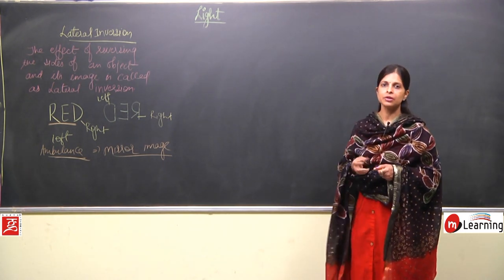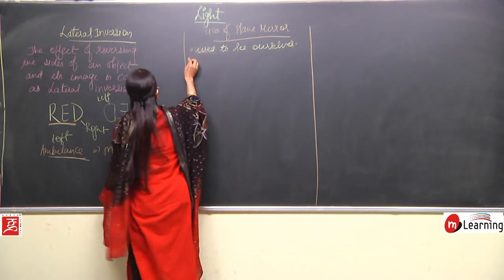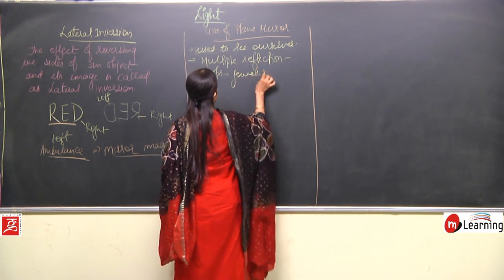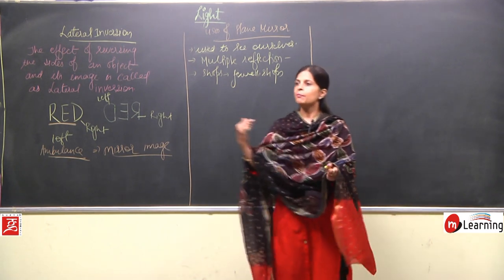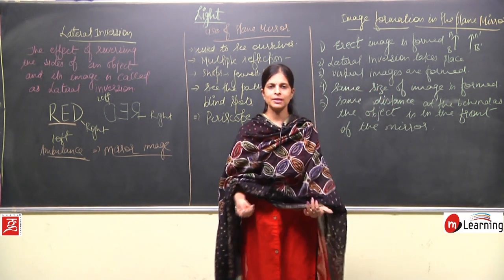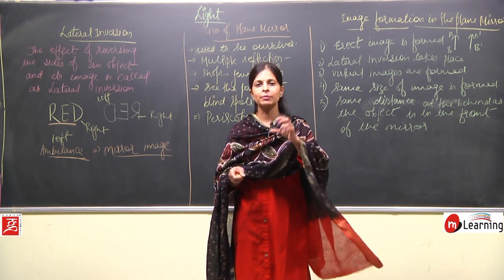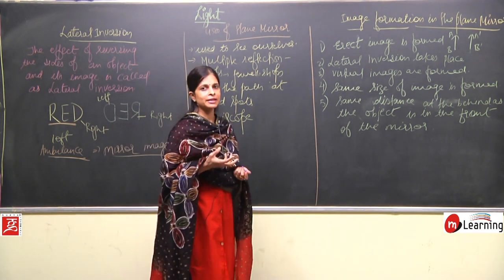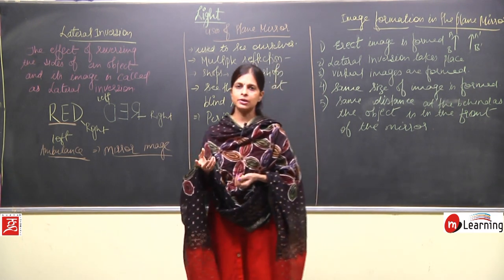Light 05 - Class 8th - CBSE